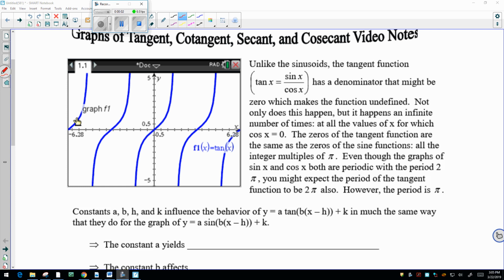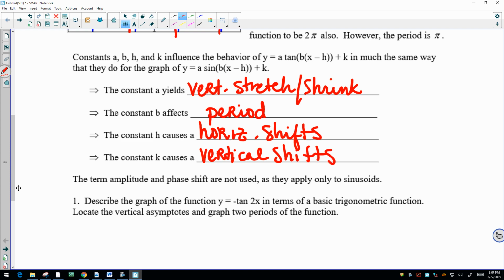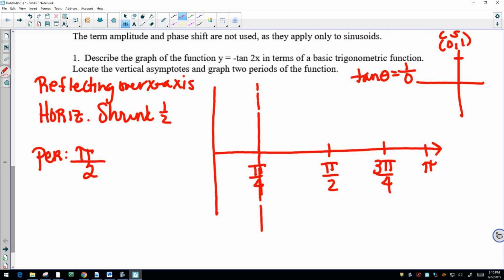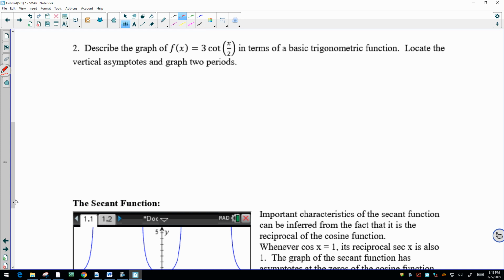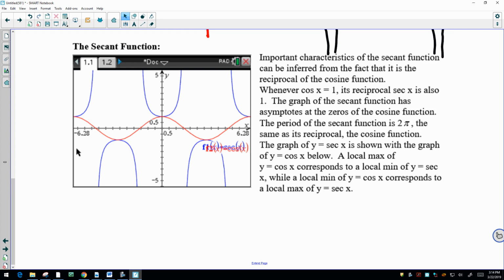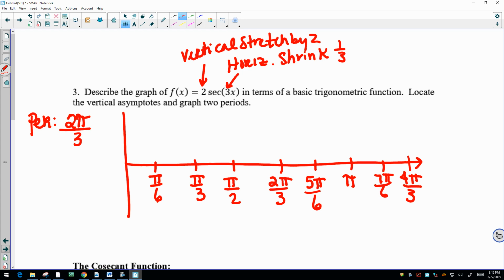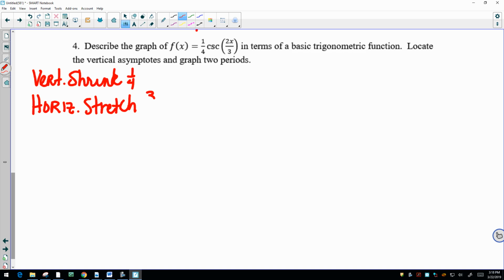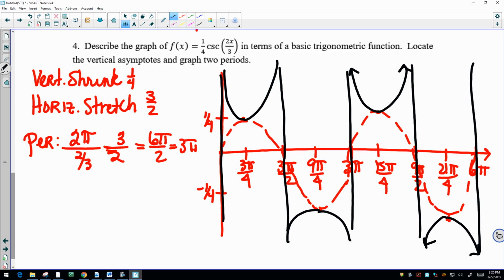Graphs of Tangent, Cotangent, Secant, and Cosecant